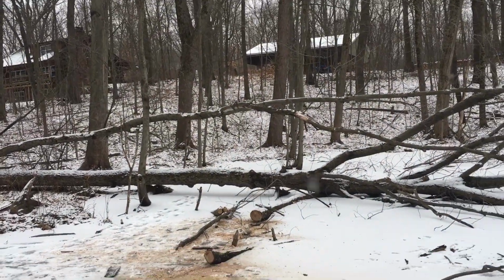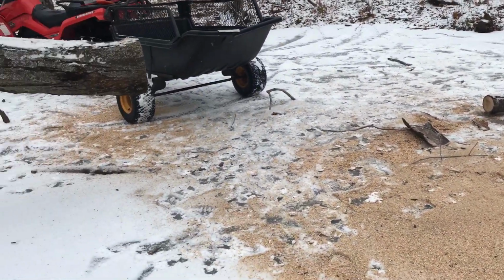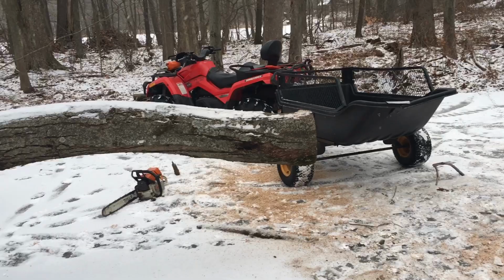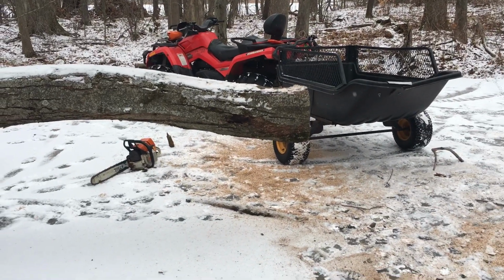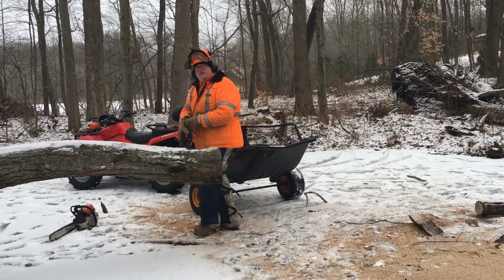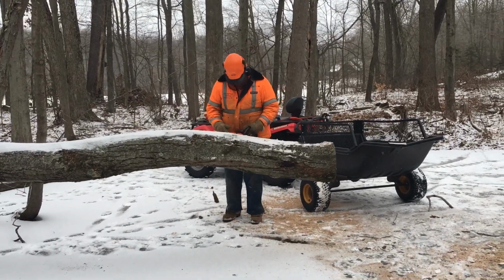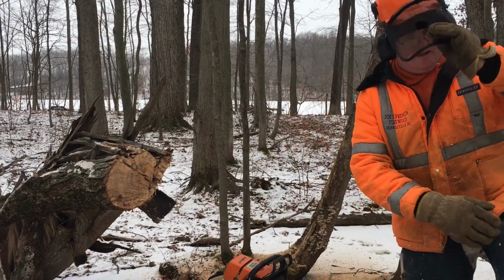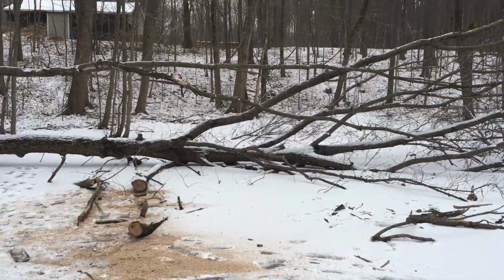How to cut fallen tree on frozen swamp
I've been wanting to cut these fallen silver maple trees but have had to wait for perfect weather conditions, well today I got it.   I will be selling the wood as campfire wood later in the year.